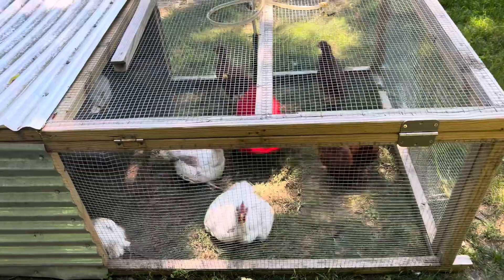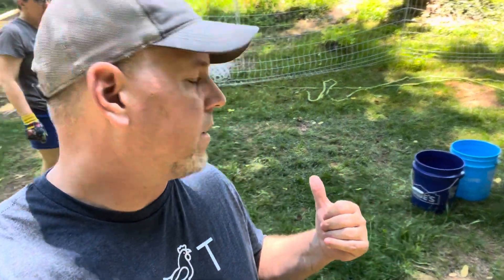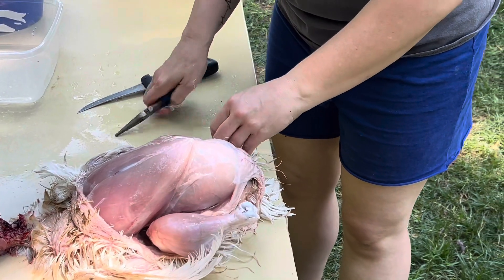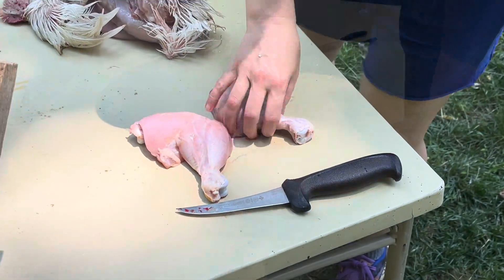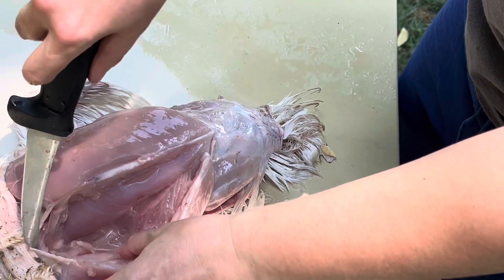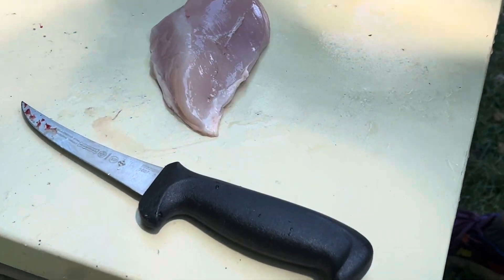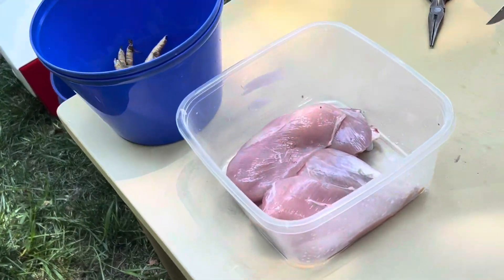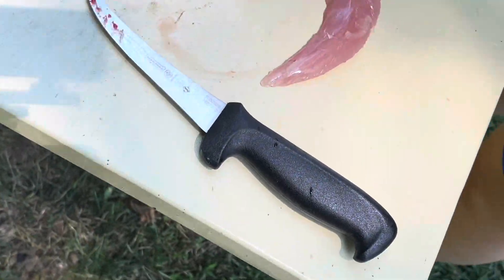How to Skin a Chicken - No Plucker or Scalder Needed!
Today we are showing you how to skin a chicken.  If you dont have access to a plucker or scalder, this is a quick and easy way to process your chickens.

Ezzdoo Chainsaw Sharpener: